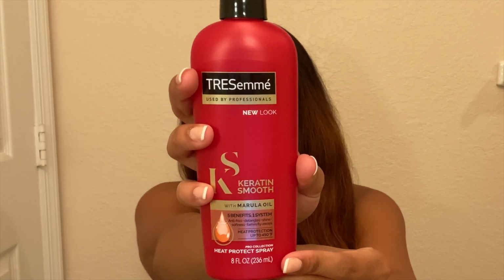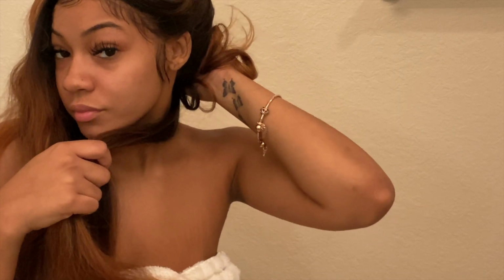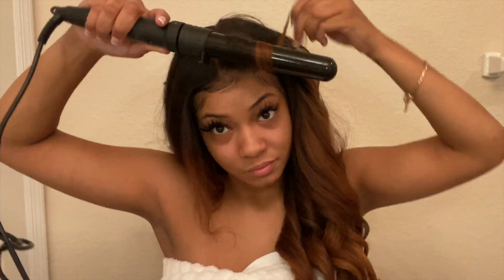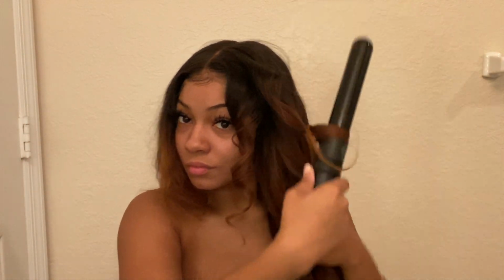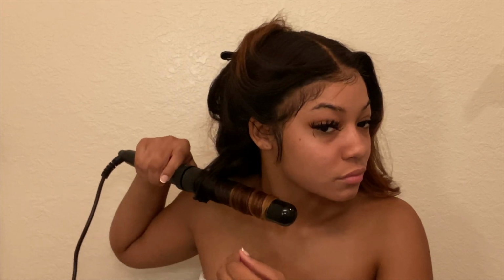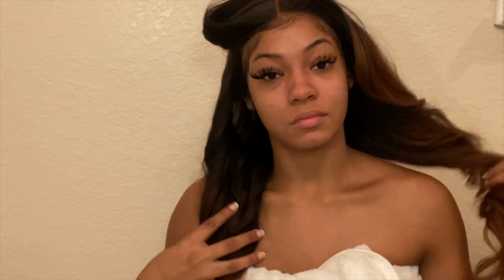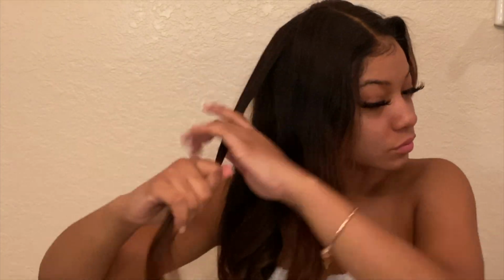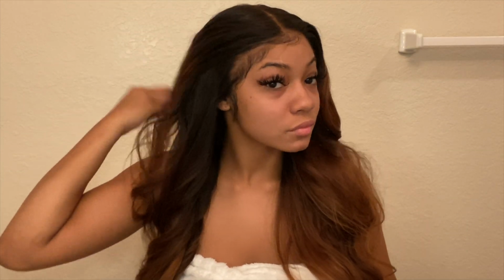How To Curl Your Hair ! *easy tutorial*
*LINK TO CURLING WAND *

➤twitter ➟ @iamglambitious

About Me ♥
- age: 22
- camera: Canon g7x & iPhone 11 pro
- editing: iMovie
- birthday: October 19
- from: Tampa,Florida